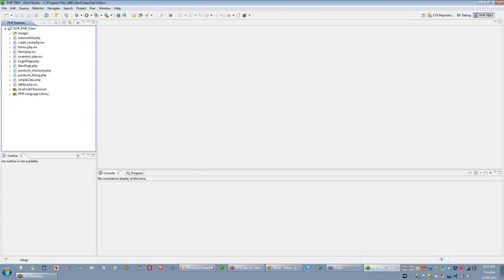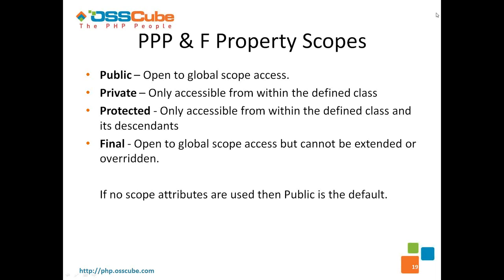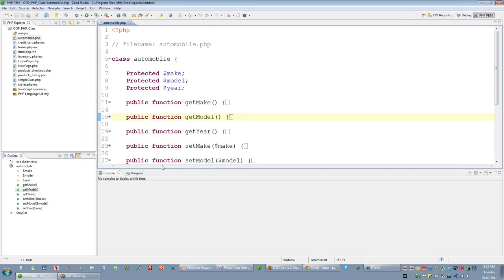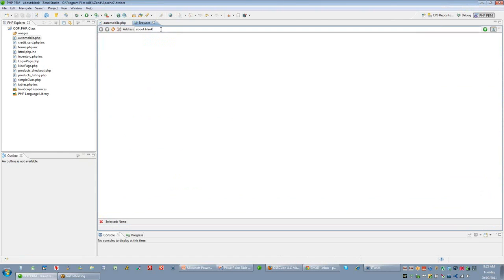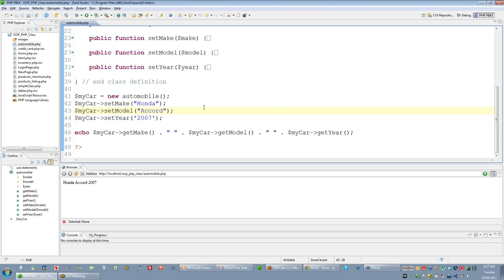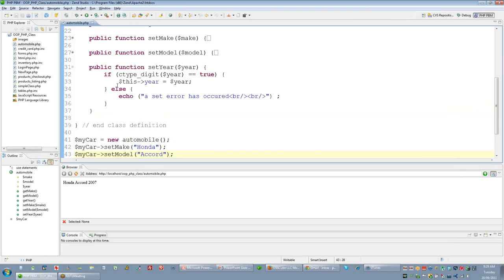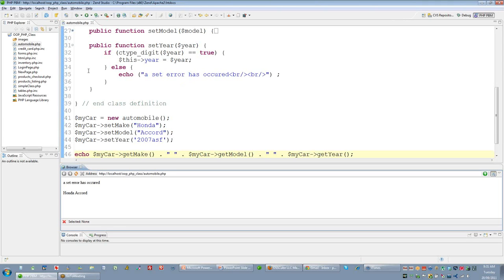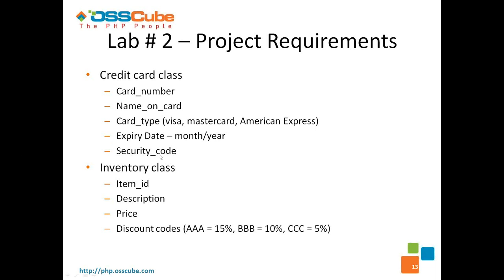Object Oriented Programming OOP Implementation in PHP 5.3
Watch this video which will take you further into OOP definitions as it stands in PHP. The instructor will build out its code examples to prove his theories in practice.
oops, php